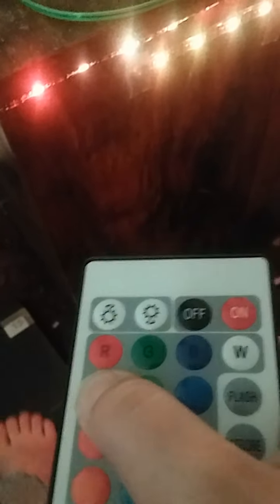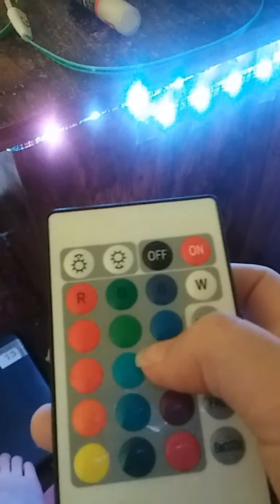How to get ur LED lights ment (actually works)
The Bossy Sisters Bossy